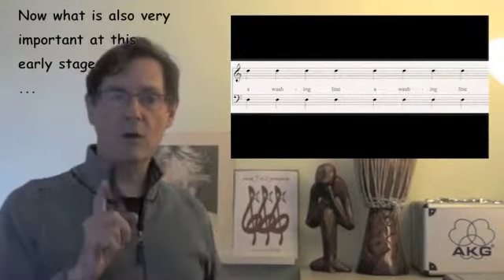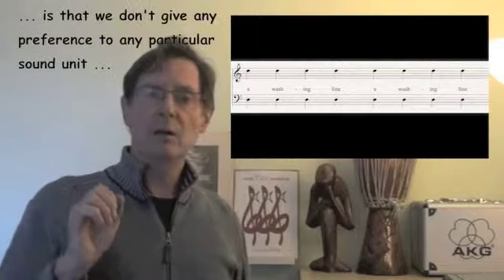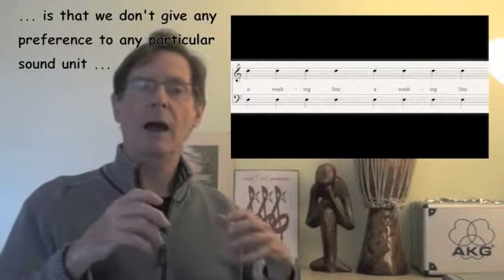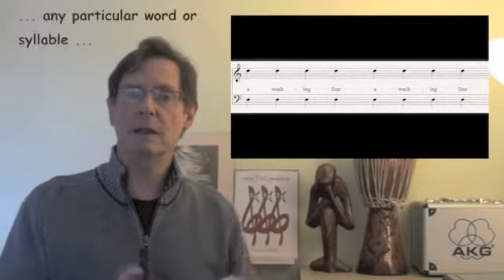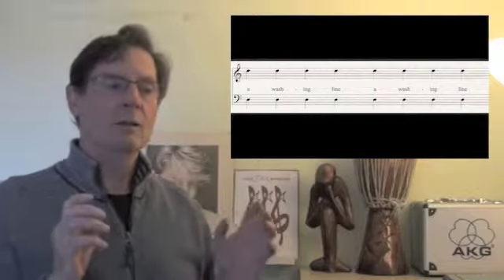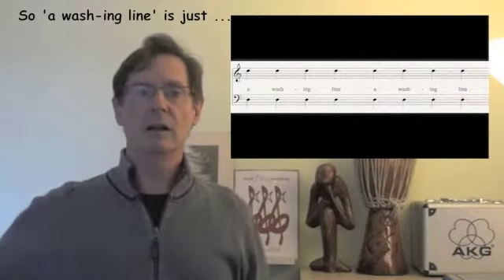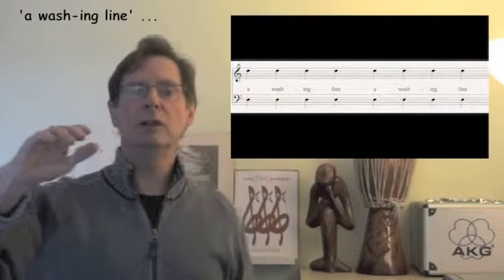Lesson 2, Rhythm (Part 2)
Learning to Sing: Remember, this is the rhythm part of the lesson. So here we are thinking about rhythm. Nevertheless, as I said, we will use our musical system with notes, when we apply rhythmic elements - as we have done above.